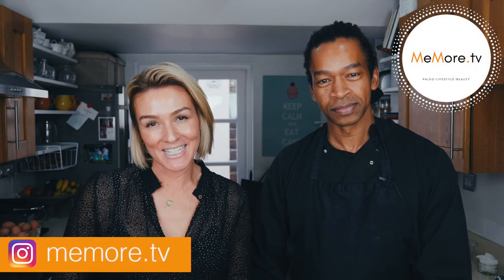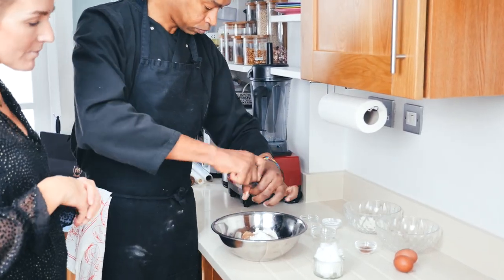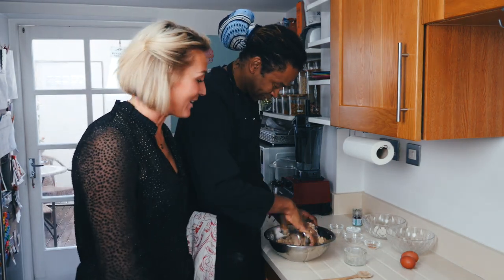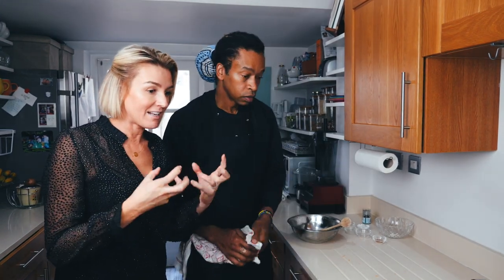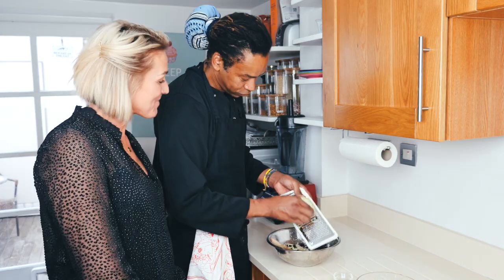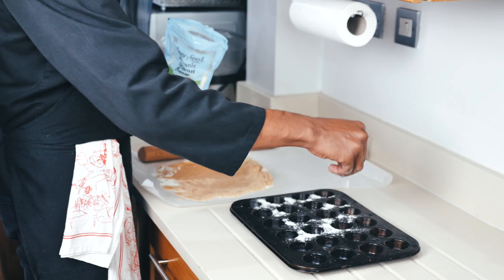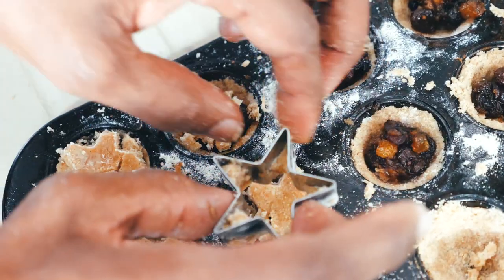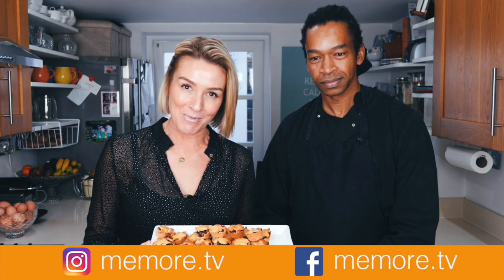GLUTEN FREE CHRISTMAS MINCE PIES // Paleo// Chef Marcelo // MeMore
In this episode of 'Paleo with Pros,' I'm back in the kitchen with professional Chef Marcelo to make some Christmas Mince Pies. This recipe is 100% Paleo so totally gluten-free (& free from dairy, grains and refined sugar!) and a great treat to have this festive season! If you fancy making these at home, I've included Marcelo's recipe below.

CHRISTMAS MINCE PIES RECIPE:

For the pastry:

150g almond flour
300g coconut flour
60g (1/2 cup) arrowroot
200ml coconut oil, chilled
1 tablespoon honey or coconut sugar
2 eggs
Orange zest
Vanilla powder or vanilla extract

For the mince filling:

100g raisins
100g sultanas
50g dried cranberries
50g currants
or 400g of dried fruits of your choice
1 Bramley apple , core removed, finely chopped or grated
3 tablespoons agave or organic honey
1 teaspoon ground cinnamon
½ teaspoon grated nutmeg
½ teaspoon ground ginger
Grated fresh ginger
zest & juice 1 orange
Brandy or cognac (optional)
1 egg

Products used in this video:

Madagascan Vanilla Extract
CRAZY JACK Organic Almond Flour
BIONA Coconut Flour
BIONA Coconut Oil
BIONA Coconut Coconut Sugar
Organic Honey
Dried Fruit